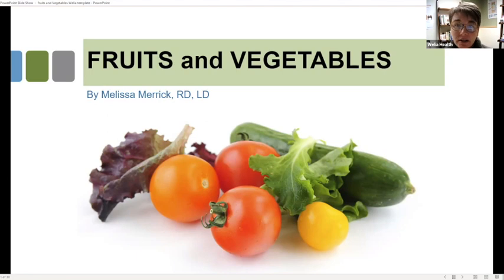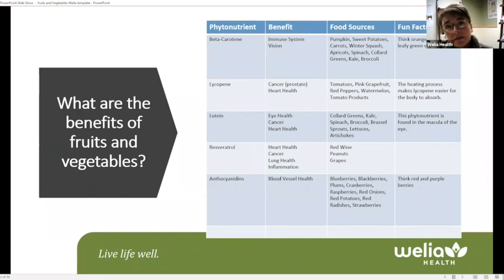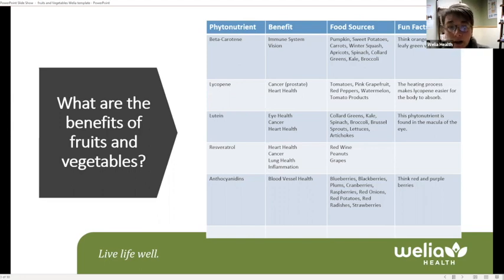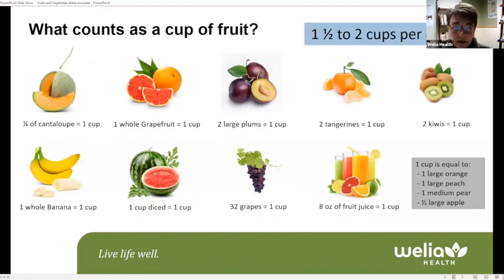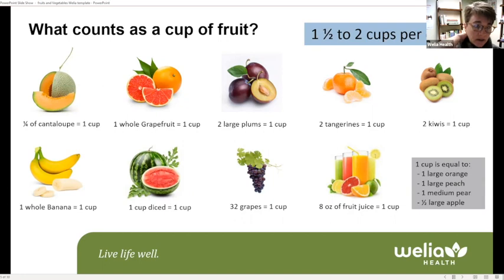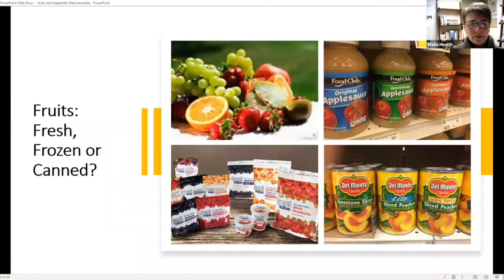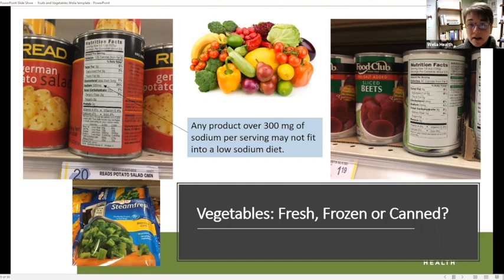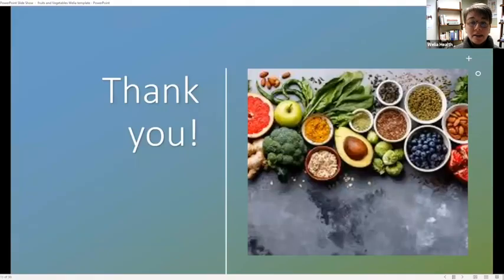Fruits and Vegetables Part 1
Melissa Merrick, RD, LD, from Welia Health talks about the benefits of fruits and vegetables in the first of this two-part series.